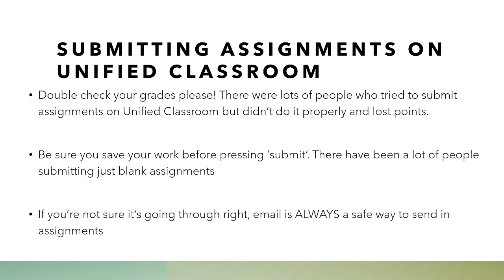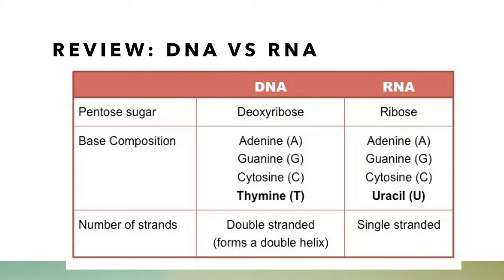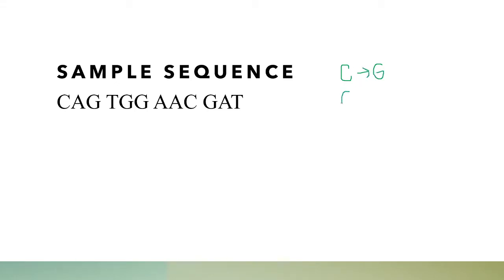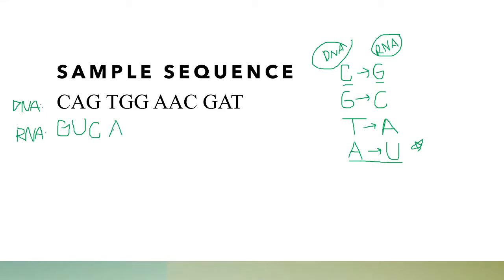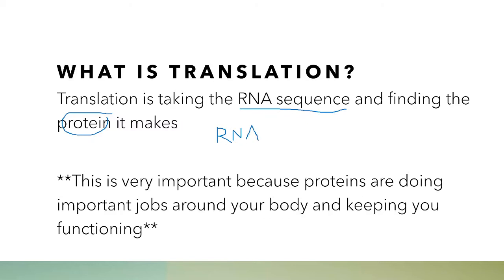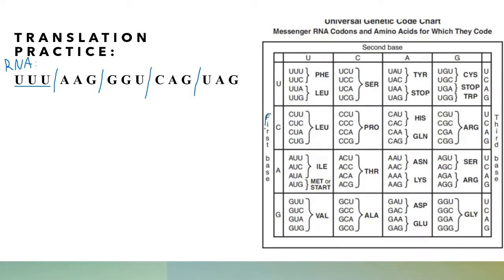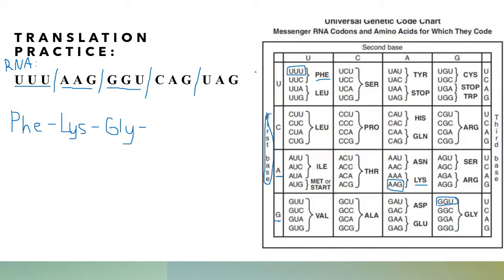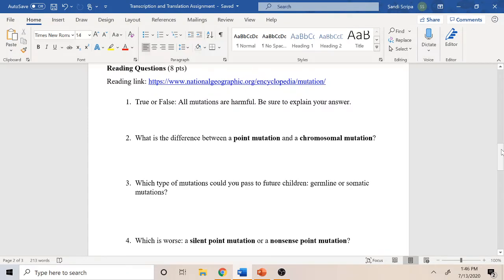Transcription and Translation Lesson - July 14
Ms. Scripa introduces how to do basic transcription and translation problems for her summer school students.